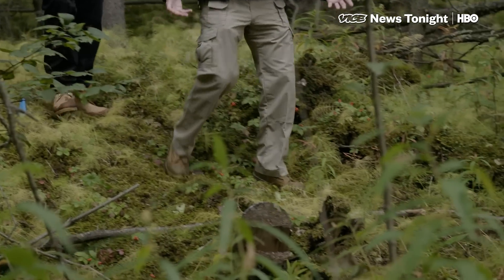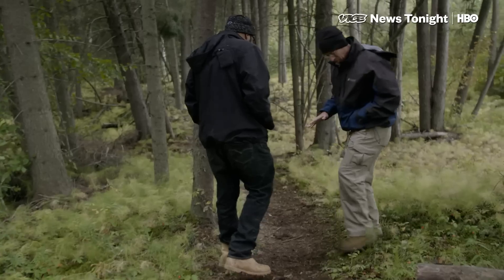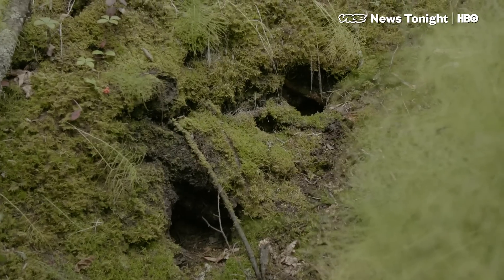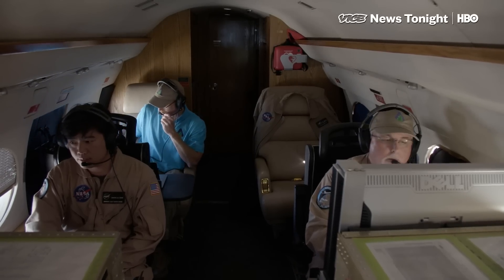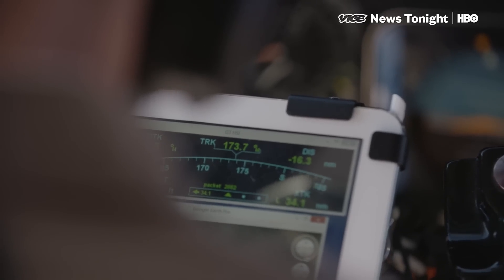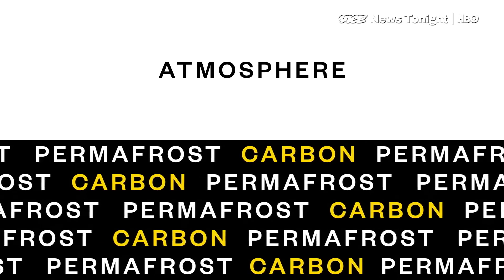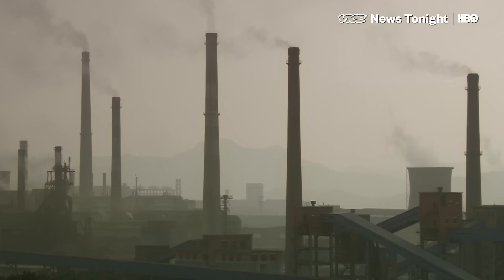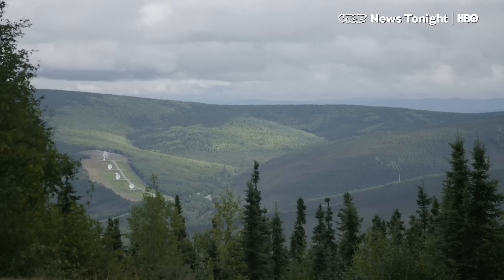“Drunken Forests” In Alaska Are Another Sign Of Melting Permafrost (HBO)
FAIRBANKS, Alaska — In parts of Alaska, the ground is sinking so much that trees are growing almost horizontally. It's an area scientists refer to as a "drunken forest."

Researchers at NASA's Jet Propulsion Laboratory are only beginning to understand the severity of the situation. They're awaiting the results from their second yearly flight over the boreal forests of northern Alaska to look for changes in the layer of frozen soil at the root of the problem: melting permafrost.

A change in the depth of the permafrost could have frightening consequences for the climate.